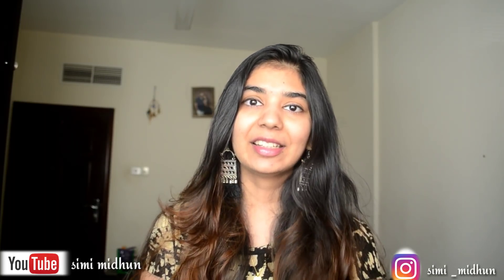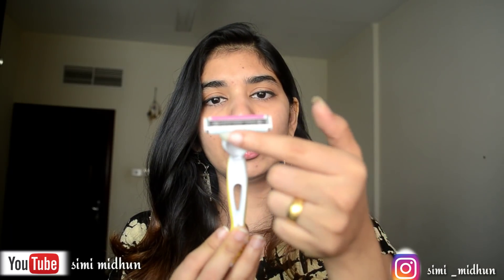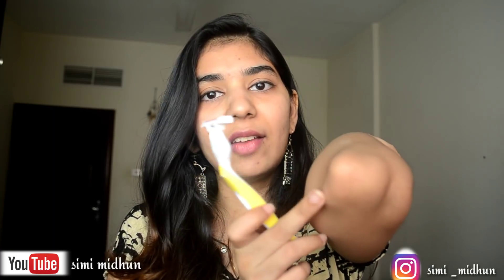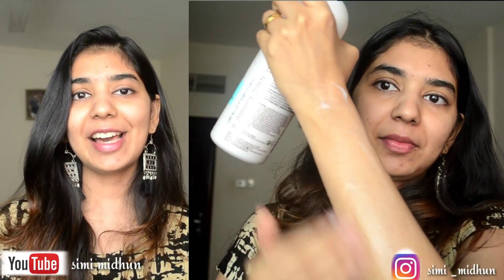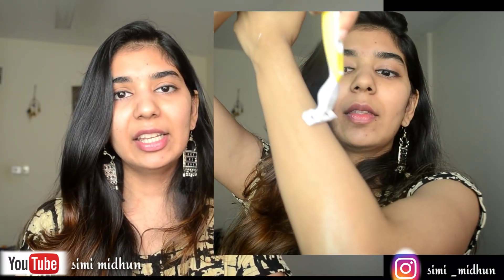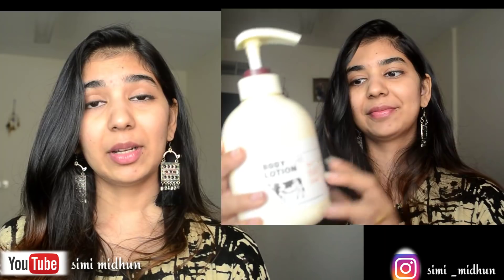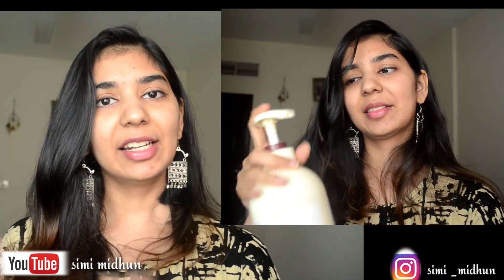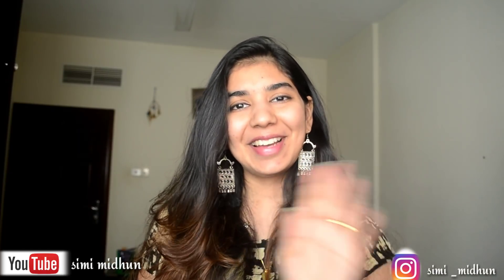Shaving Hacks || കൈ കാലുകൾ easy ആയി ഷേവ് ചെയാം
Hi friends,

Please don't take any photos, videos or any content from my videos without my permission.